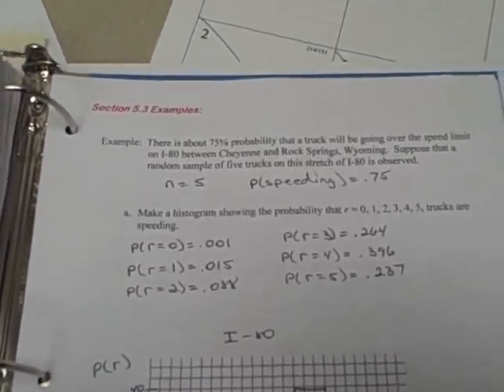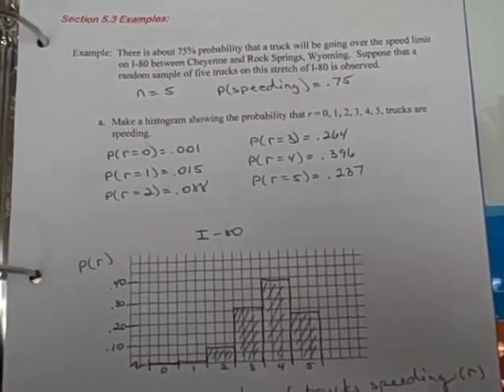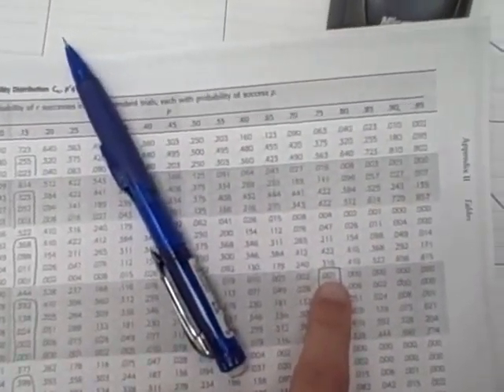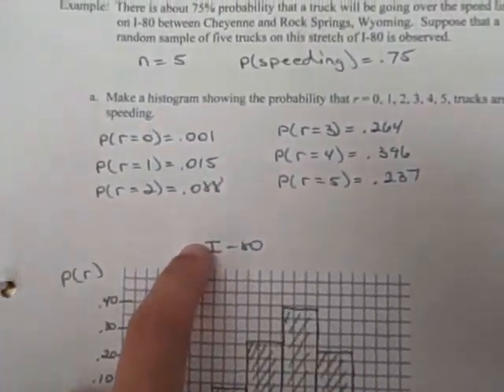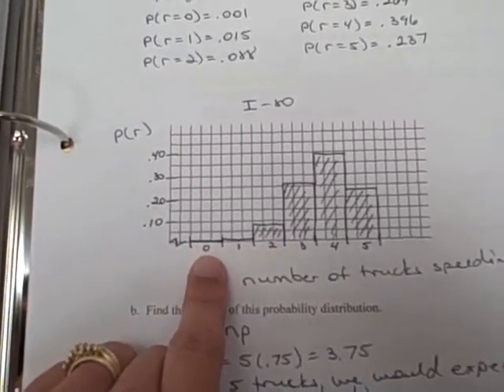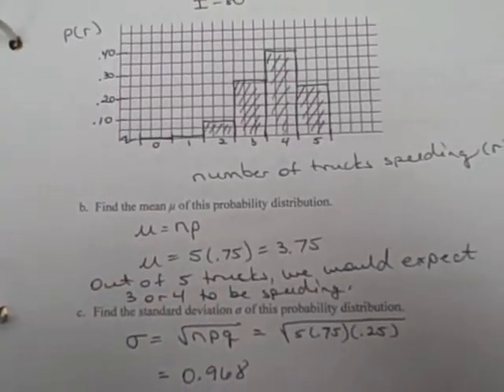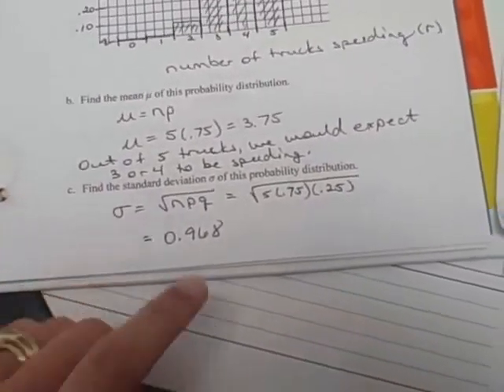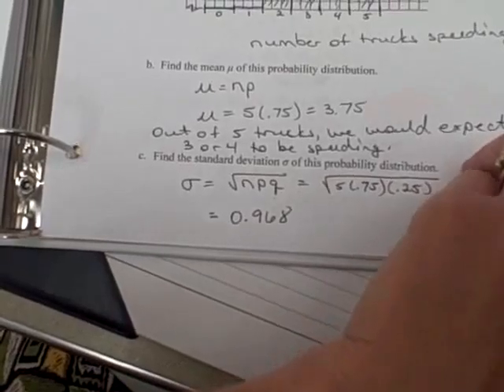Section 5.3 Examples (Part 1)